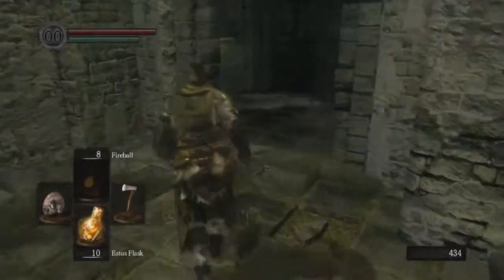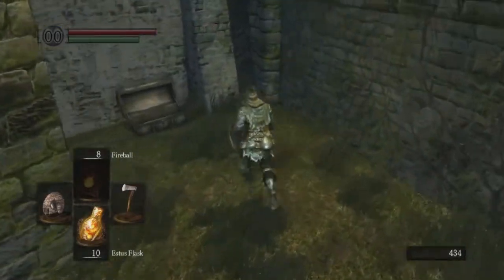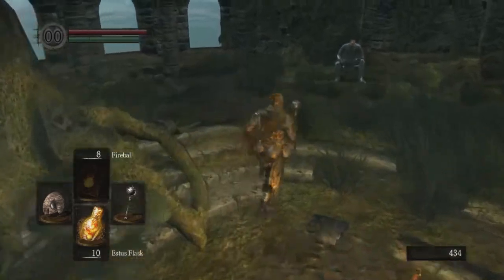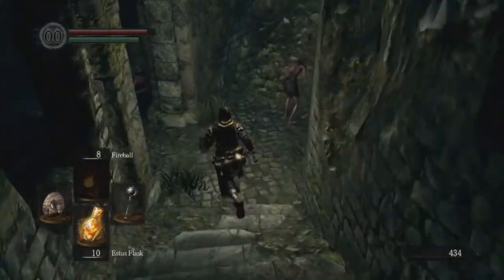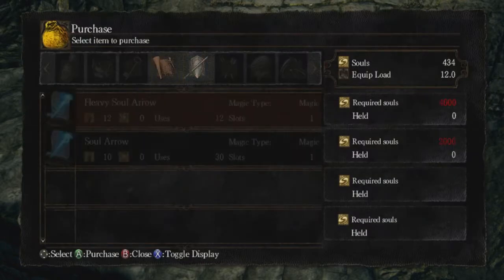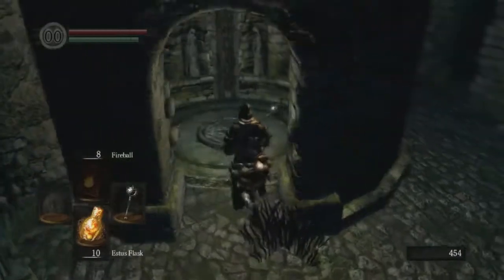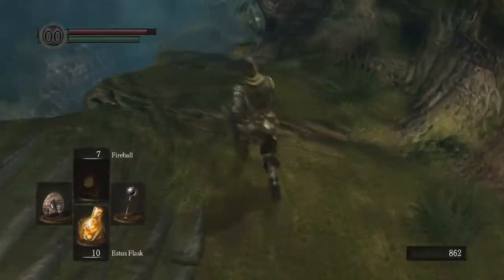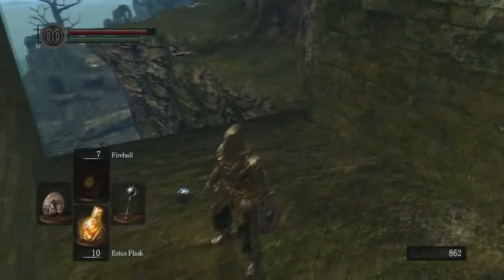Dark Souls - Ep.4: Exploring Carefully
There's no reason to get frustrated by going a direction that's harder than others. We visit two possible other paths and proceed along the easiest of three routes.